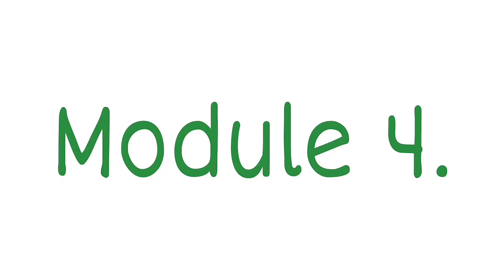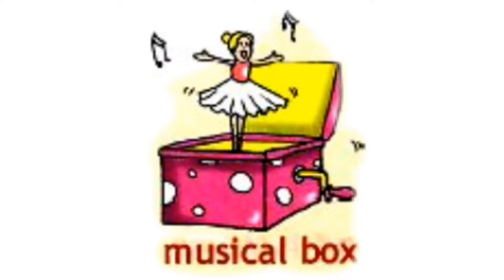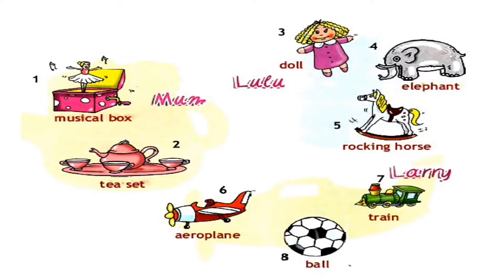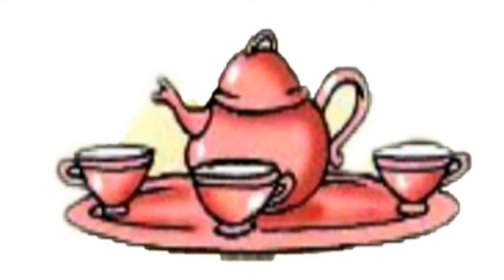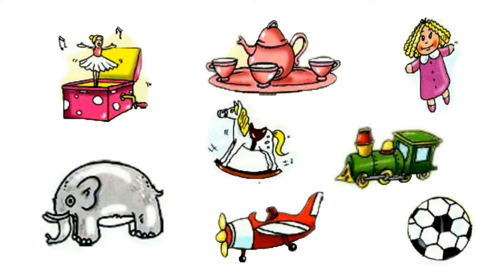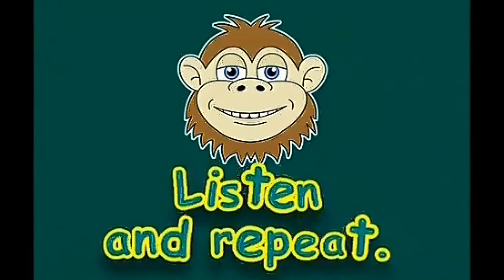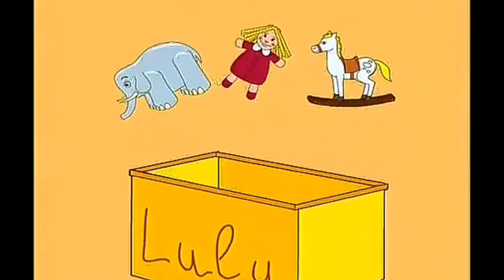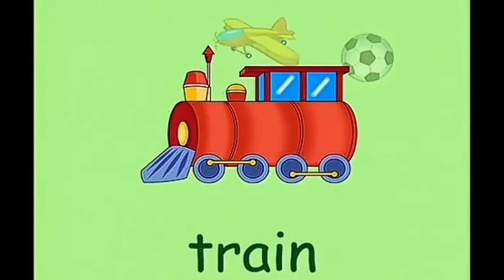Spotlight 3 CD&DVD Student's Book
Английский в фокусе 3 с.58, упр.1 КД и ДВД

Student's Book
Учебник

Module 4
Модуль 4

COME IN AND PLAY!
ЗАХОДИ ПОИГРАТЬ!

Unit 7a
Урок 7a

Toys for little Betsy!
Игрушки для маленькой Бетси!

Exercise 1 , page 58.
Упражнение 1, страница 58.

Listen and repeat.
Послушайте и повторите.
Mum — Мама

musical box [ˈmjuːzɪkəl bɒks]  музыкальная шкатулка
tea set [tiː set] чайный набор

Lulu — Лулу

doll [dɒl] кукла
elephant [ˈelɪfənt] слон
rocking horse [ˈrɒkɪŋ hɔːs] лошадка-качалка

Larry — Ларри

aeroplane [ˈe(ə)rəpleɪn] аэроплан
train [treɪn] поезд
ball [bɔːl] мяч